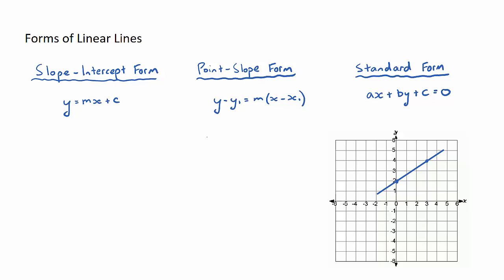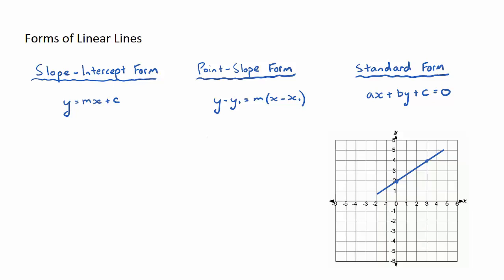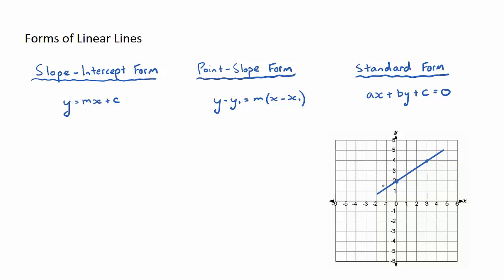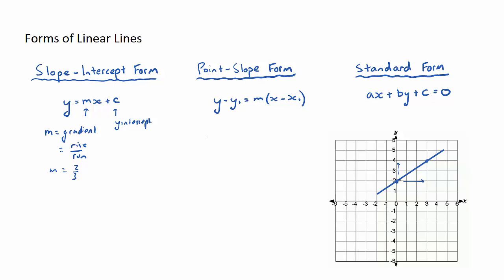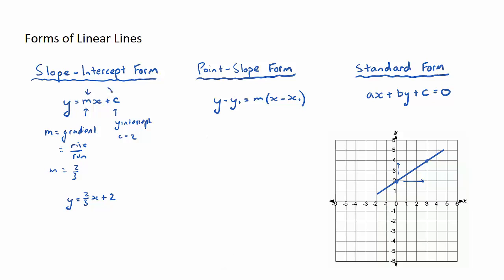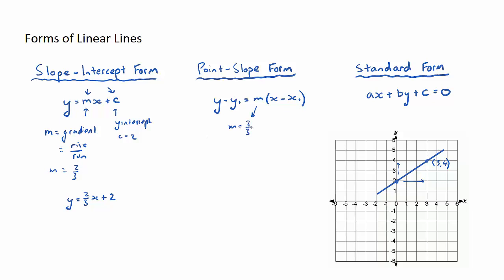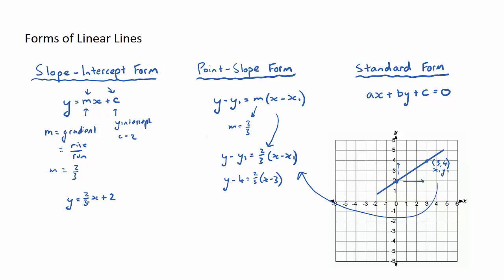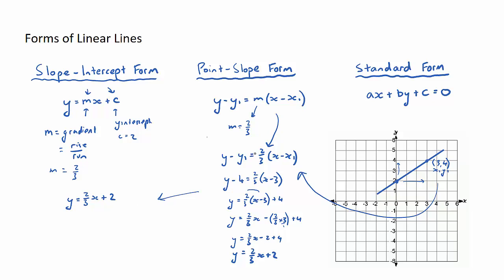Forms of Linear Lines (IB Maths Studies)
This video explores the different forms of Linear Lines, a key exam concept in IB Maths Studies Topic 5, Geometry and Trigonometry.